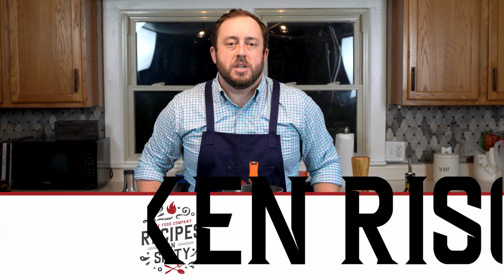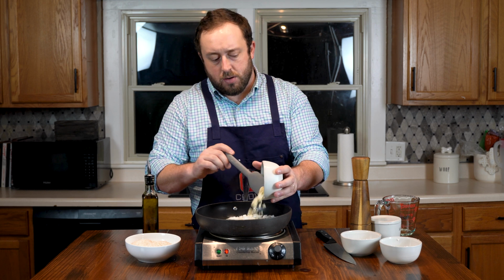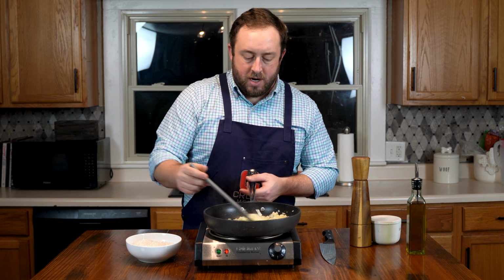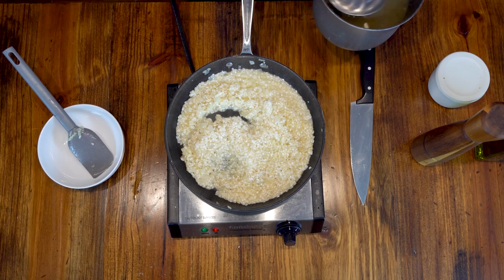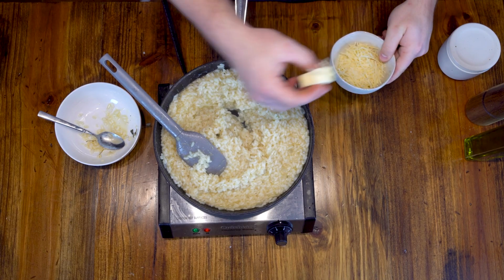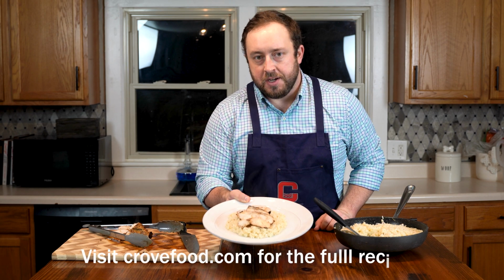Chicken Risotto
Mmmm.. Grilled Chicken Risotto is a fan favorite in our house, and we are excited to share it with you! The key to getting a creamy risotto is stirring chicken stock in with the rice! We love using Allegro Black Pepper Marinade for this recipe because it accents the Risotto so well!